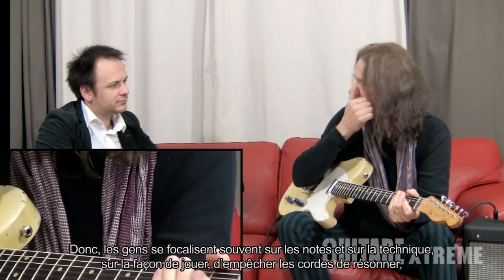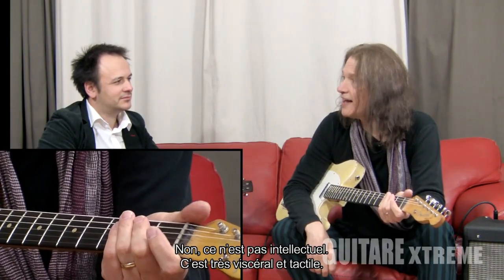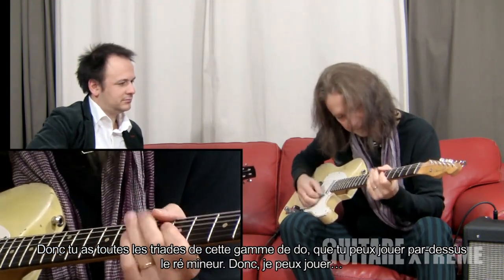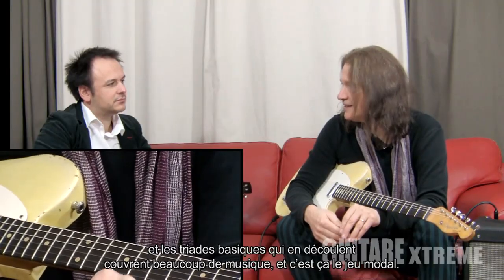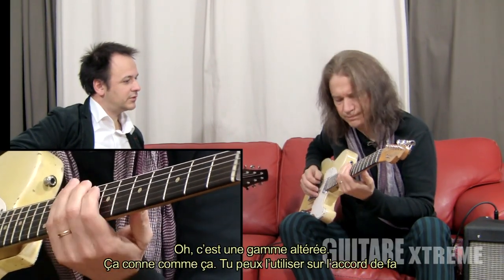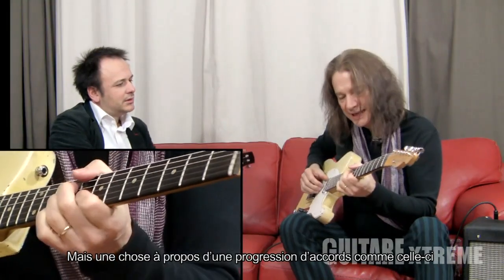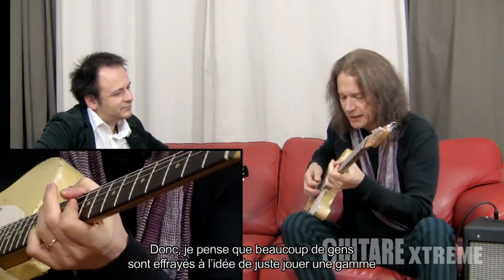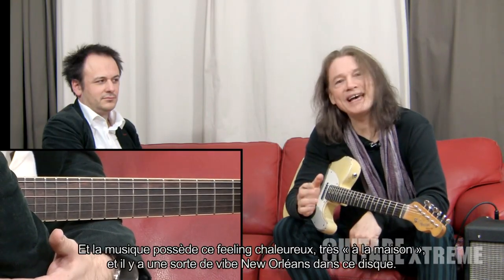ROBBEN FORD GUITAR LESSON - IMPROVISATION & TIMING - Guitare Xtreme Magazine #55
👉 Retrouver les partitions de ce tuto dans le numéro 55 de Guitare Xtreme Magazine :